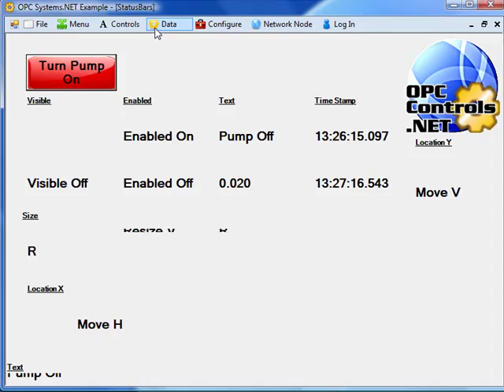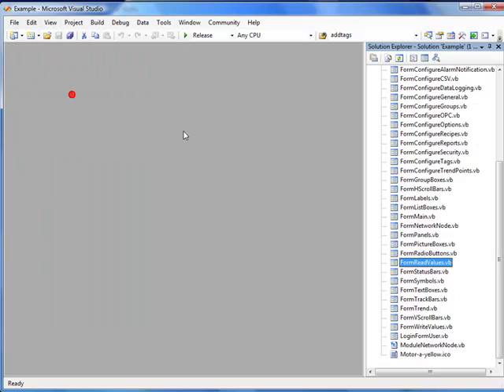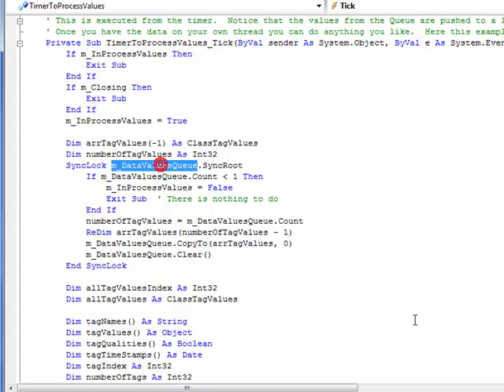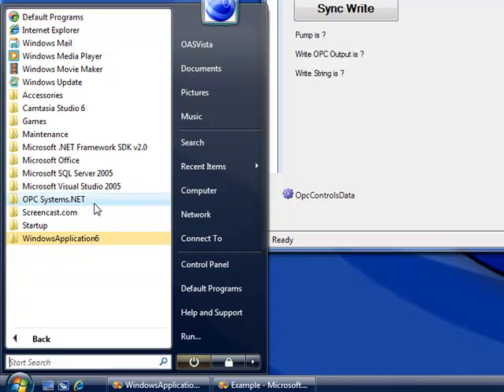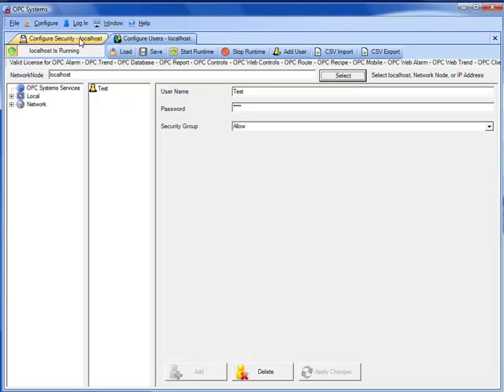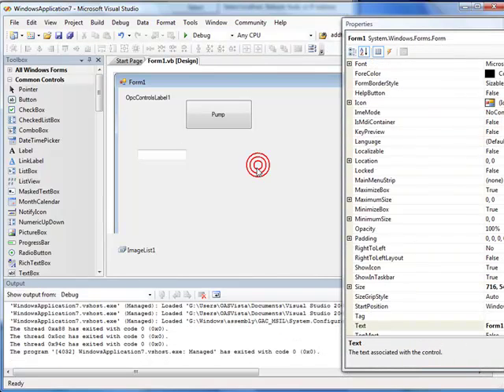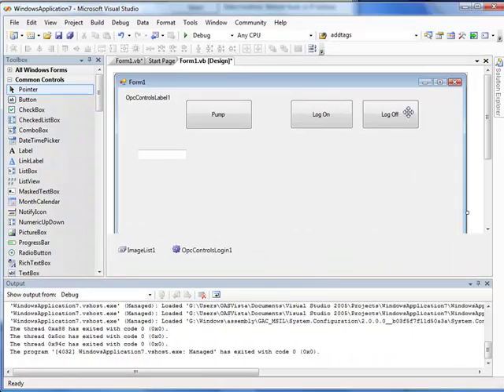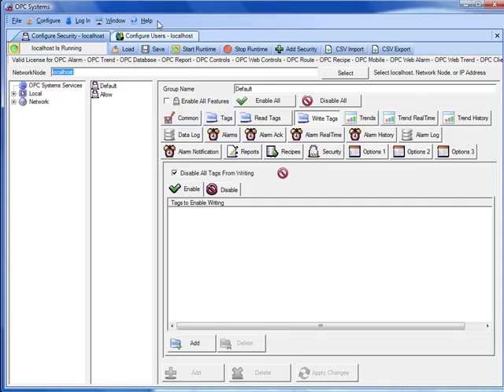OPC Controls.NET Part 3 of 4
This is part 3 of our OPC Controls.NET tutorial where you will learn how to create an HMI application using Visual Studio.NET to connect to OPC Servers without writing any code.

Also connect to OPC Server data programmatically with one simple method for reading and one simple method for writing values.